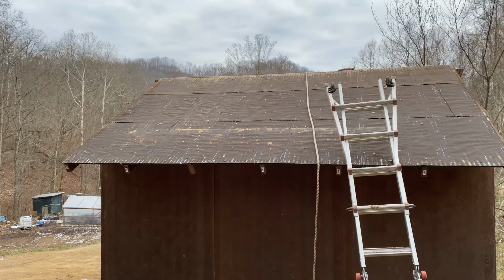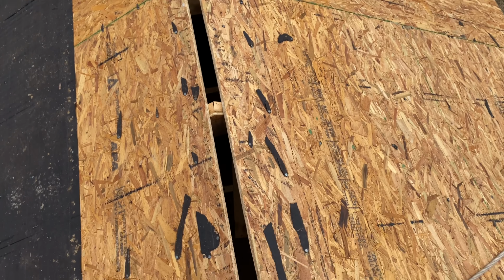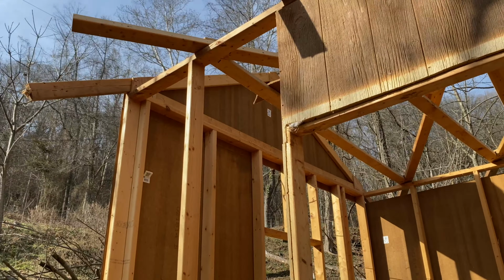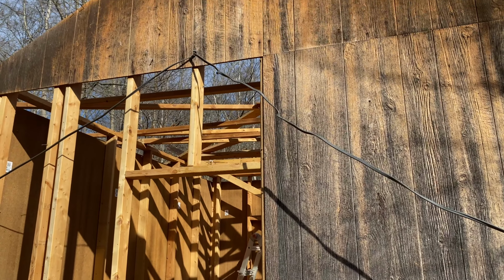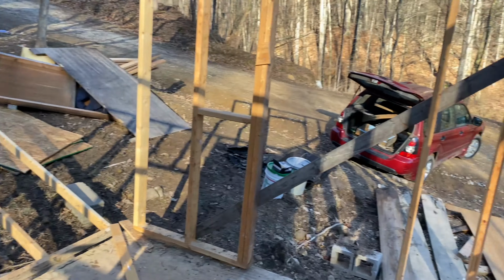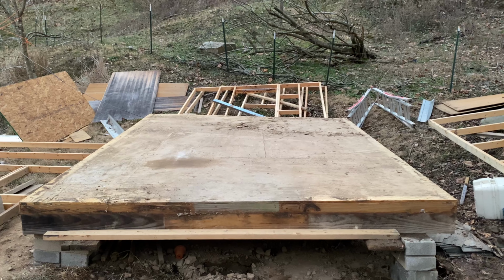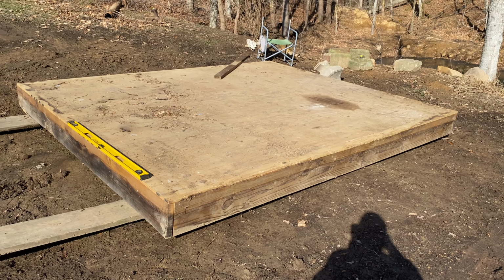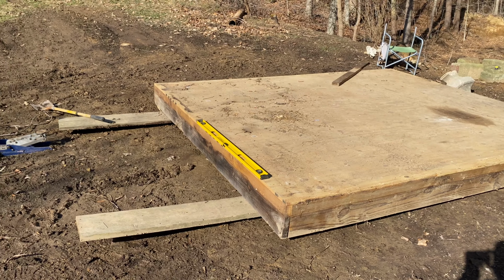Tear down and rebuild 10 by 12 building part 1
Why not. Might as well tear down and rebuild with high lumber prices. You’re not broke if you have wood!